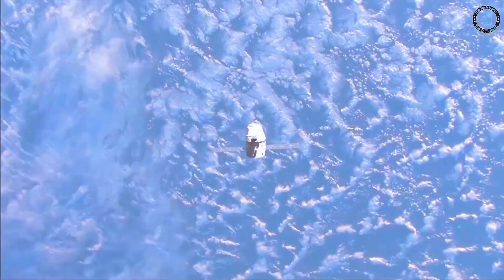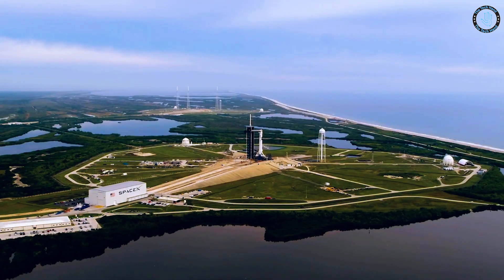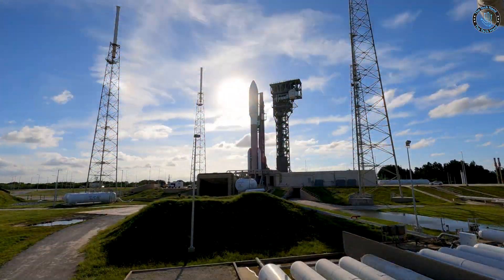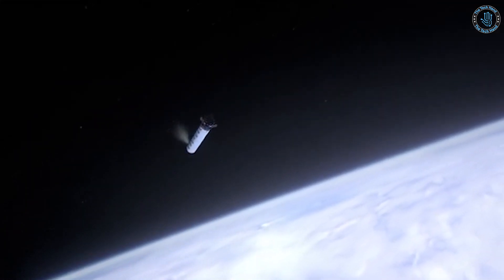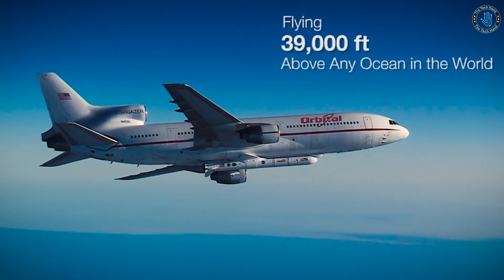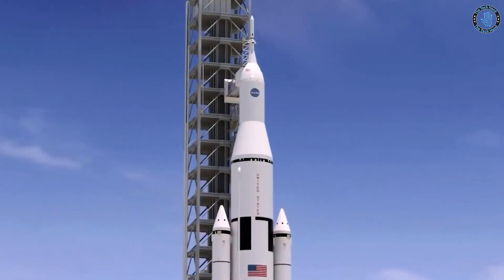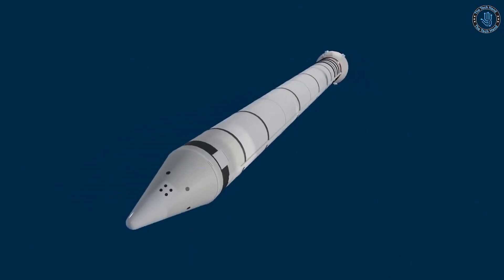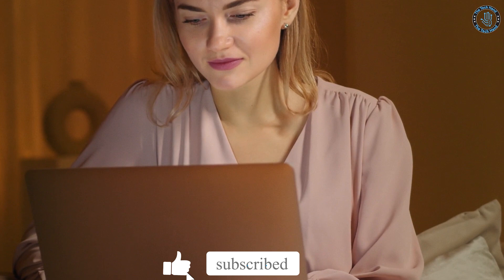Can We Throw Satellites to Space Are We Ready For This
Hello Everyone Welcome to The TechHand. As technology advances and our reliance on satellites increases we'll explore the physics behind throwing objects into space, the current technology available for launching satellites, and the challenges that need to be overcome in order to launch a satellite using a "throwing" method. In Today’s video we will look at some of the ways to throw satellites into space. Let’s Dive in

Launching Satellites to Space
Launching satellites into space is a complex process that requires a deep understanding of physics and engineering. The main challenge of launching a satellite into space is to overcome the gravitational pull of the Earth and attain a sufficient velocity, known as the escape velocity, which is around 11.2 km/s.

Can we Throw Satellites to space?
In theory, it is possible to "throw" a satellite into space using some form of mechanical launcher, such as a large cannon or a mass driver. However, the technology for such a launcher does not currently exist and there are significant technical challenges that would need to be overcome. One of the main challenges of using a mechanical launcher to throw a satellite into space is the amount of energy required to accelerate the satellite to the necessary velocity to overcome Earth's gravity. A mechanical launcher would need to be able to generate enormous amounts of energy to achieve this, far more than any current technology is capable of. Additionally, the mechanical launcher would need to be incredibly precise in order to accurately aim and launch the satellite into the correct orbit. The slightest error in the launcher's aim could result in the satellite missing its intended orbit and falling back to Earth. There are also other factors that need to be considered such as the physical integrity of the satellite, the launcher itself and the safety of the people working around it.